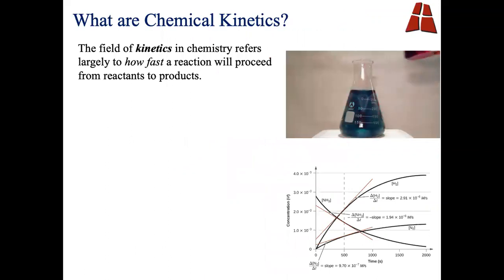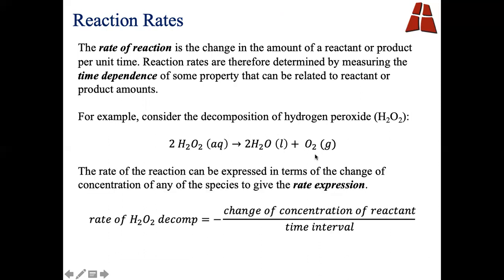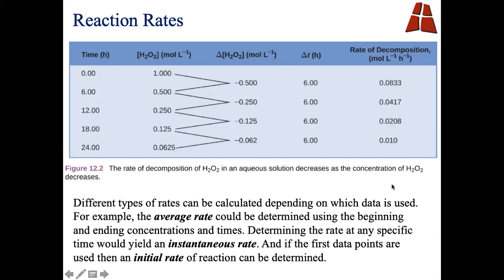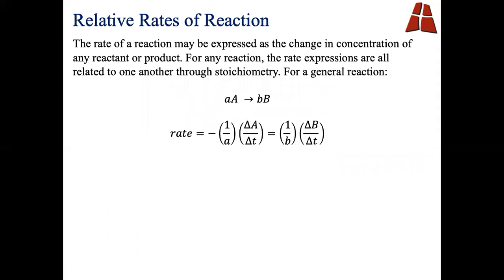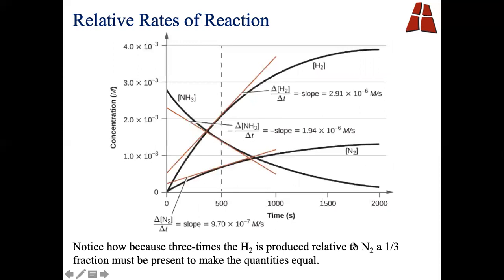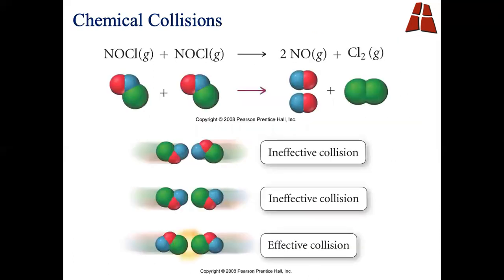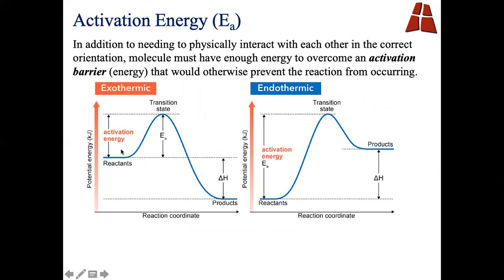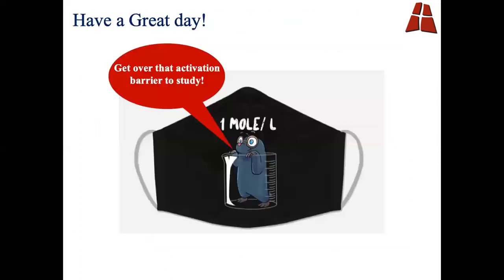CHEM152 Pre Lecture 8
Intro to Kinetics